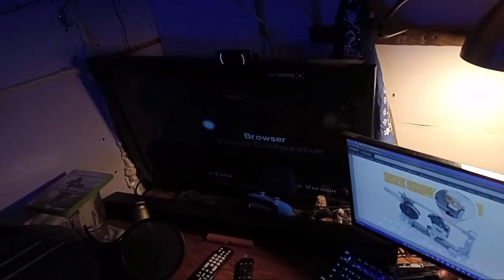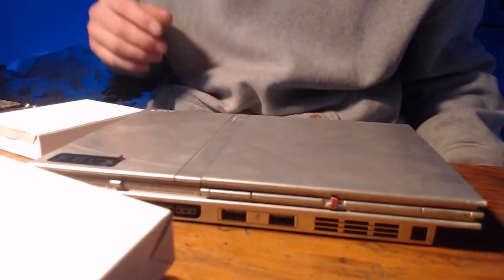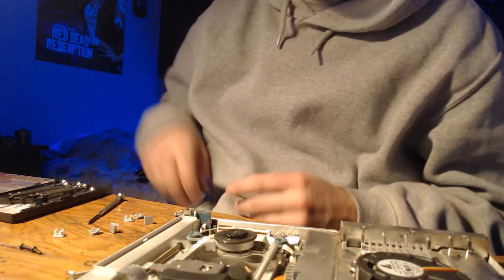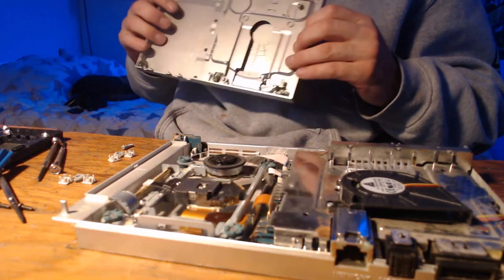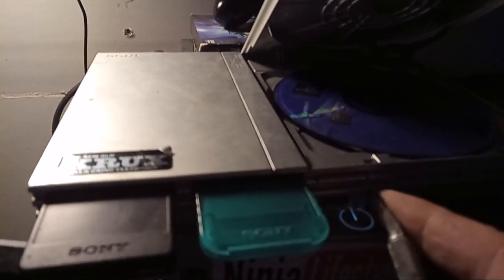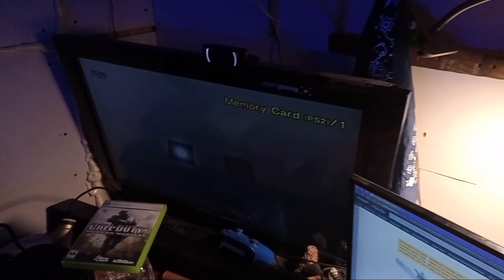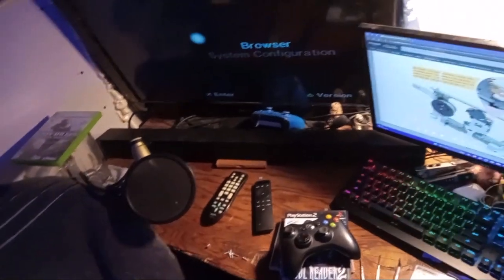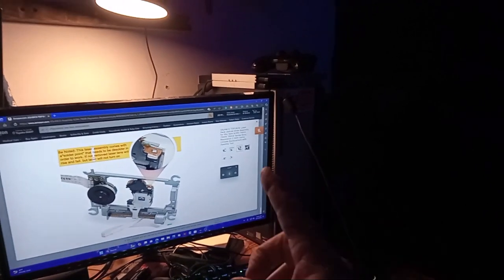Restoring PlayStation 2 Slim lens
This is a project that I've been working on for about a month now. Ordered the wrong parts off of Amazon. and I didn't even need to do that, because the original works. Watch the video for details. Hope you. enjoy.